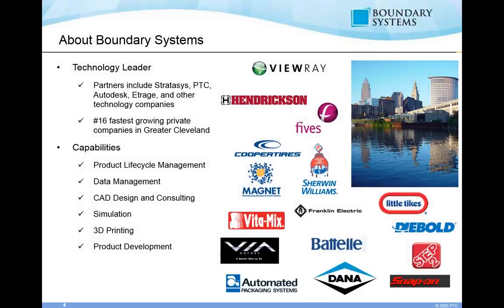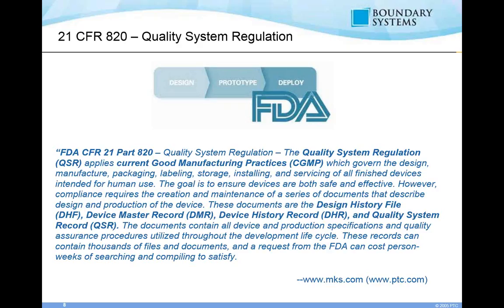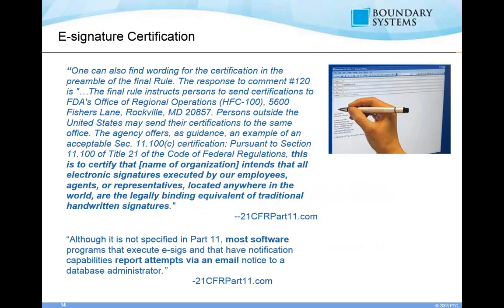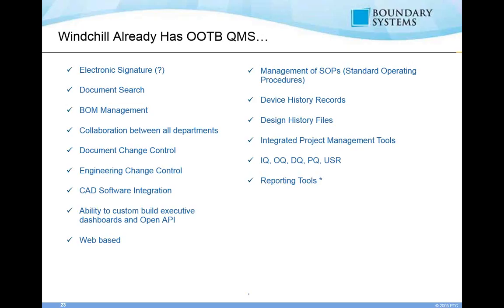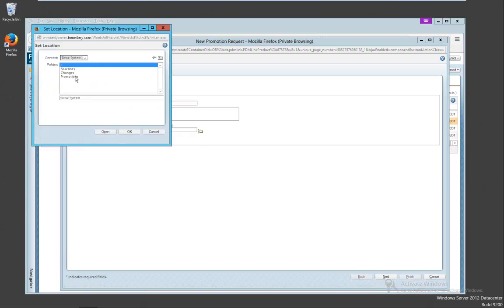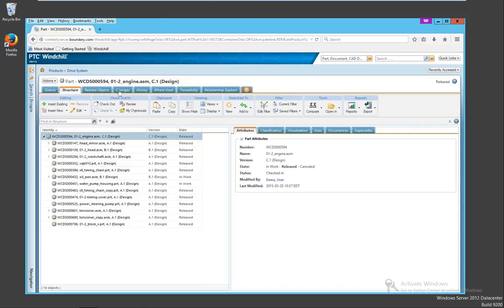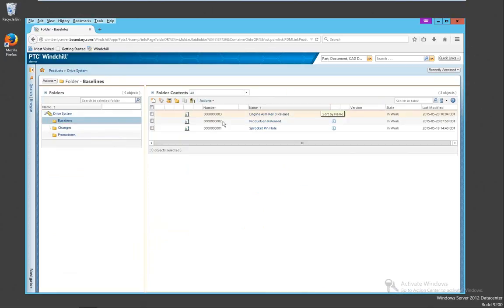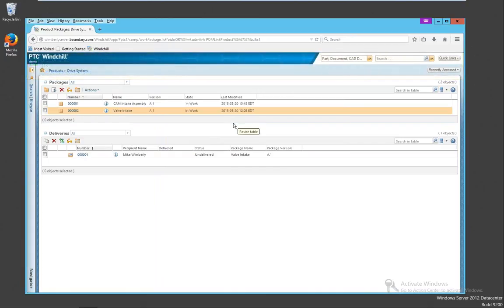Windchill Data Management for Medical Device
Medical device manufacturers face tough challenges, including the demand for constant innovation, compliance with strict regulatory requirements, time-to-market pressures and intense competition. In this webinar, you will see that PTC Windchill delivers critical content and process management capabilities that support demanding regulatory requirements, such as electronic records and signatures, document control and change control, and auditing.